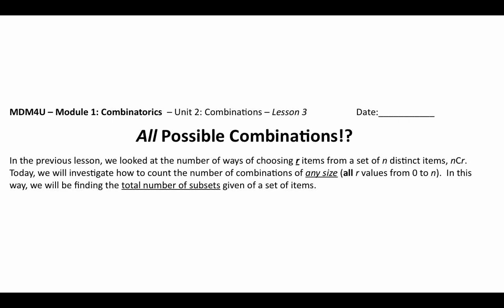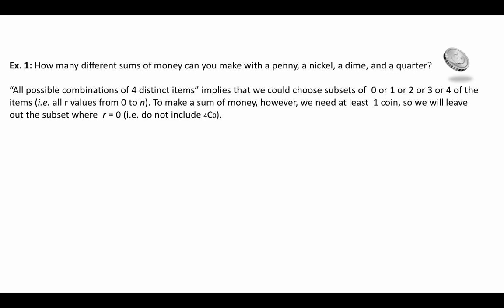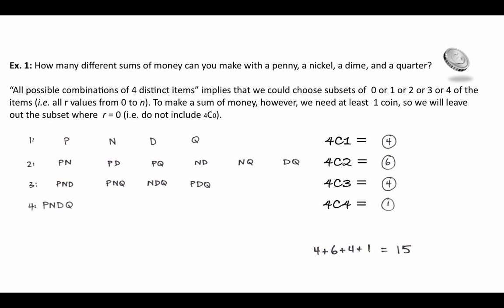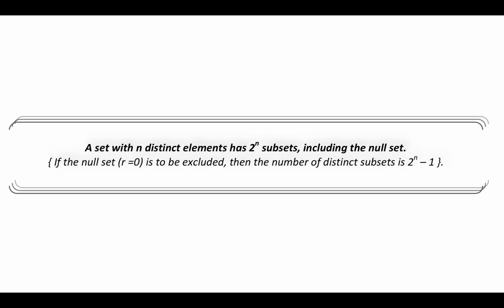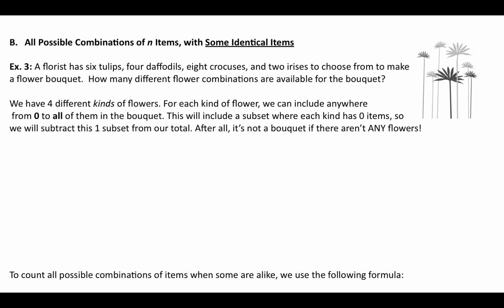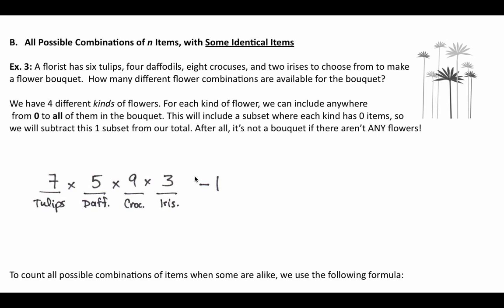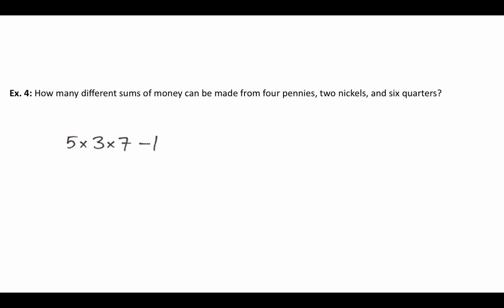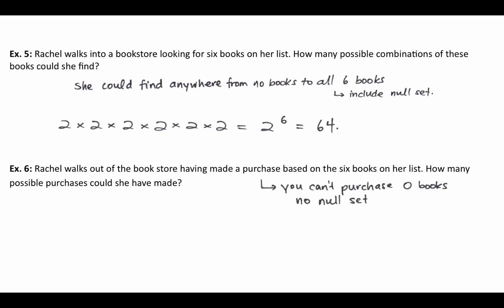2.3 All Possible Combinations